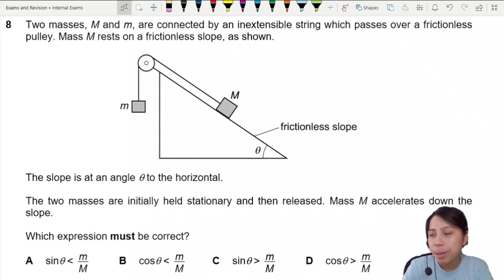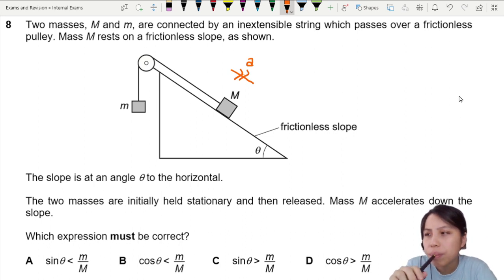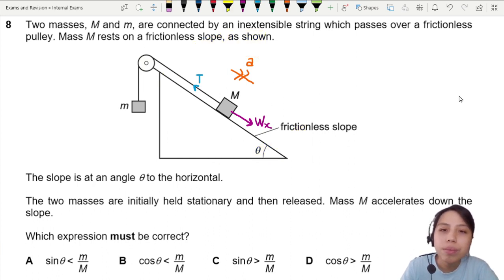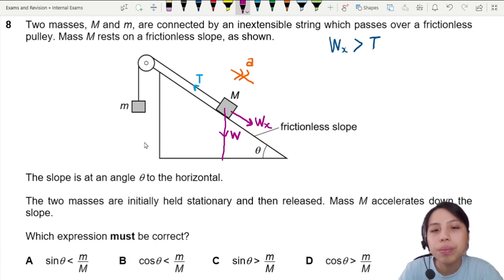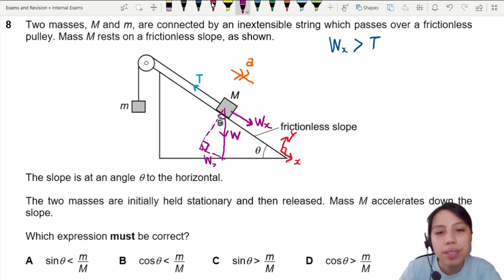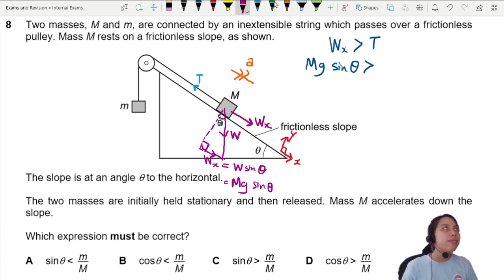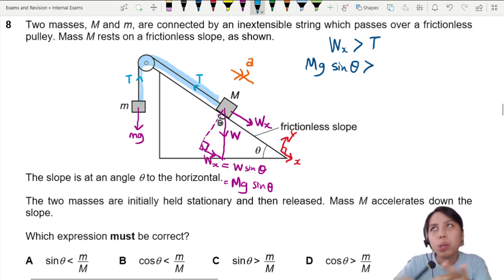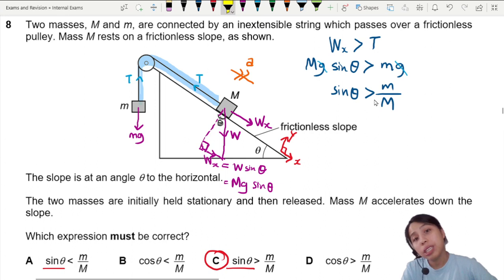4.0c Ex2 MJ21 P13 Q8 Pulley Inclined Plane | AS Forces | Cambridge A Level Physics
Example 2 - 9702/13/M/J/21: Two masses, M and m, are connected by an inextensible string which passes over a frictionless pulley. Mass M rests on a frictionless slope, as shown. The slope is at an angle θ to the horizontal. The two masses are initially held stationary and then released. Mass M accelerates down the slope. Which expression must be correct?

9702_s21_qp13